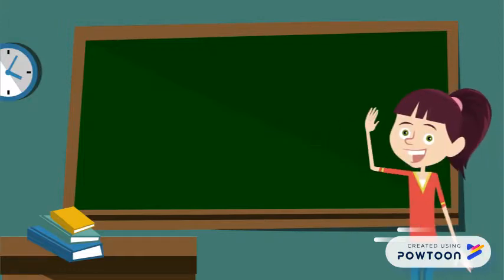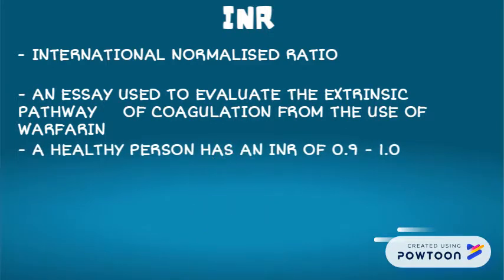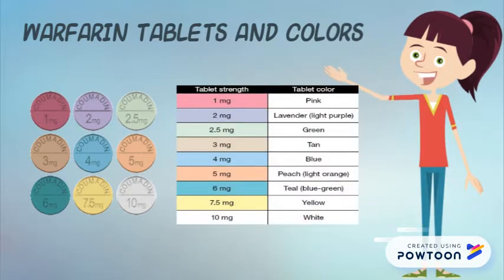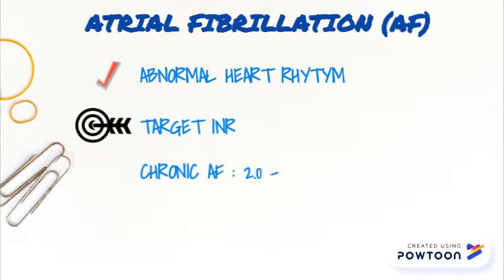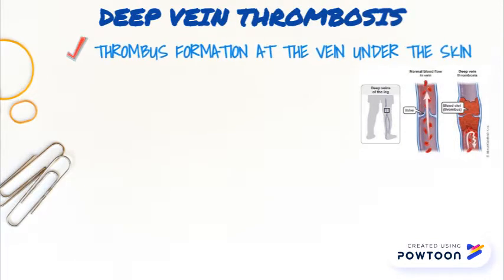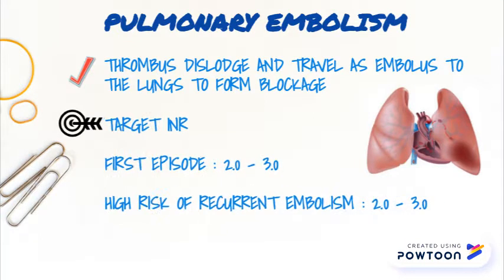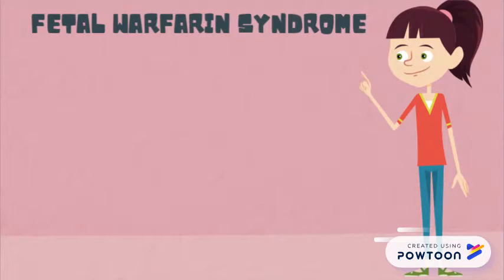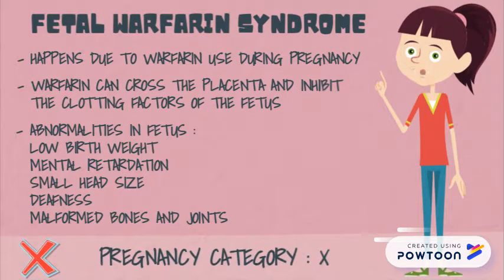Indications and Contraindications of Warfarin